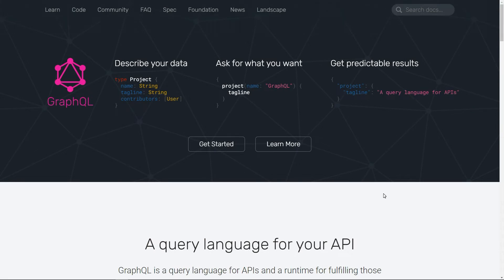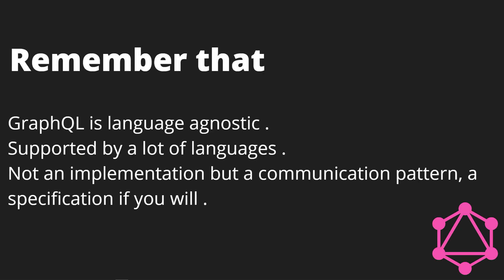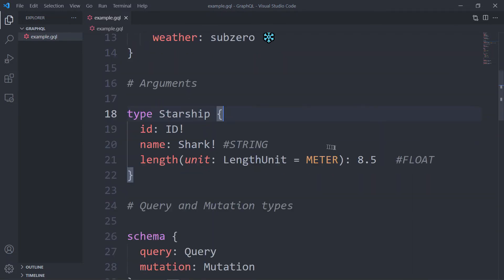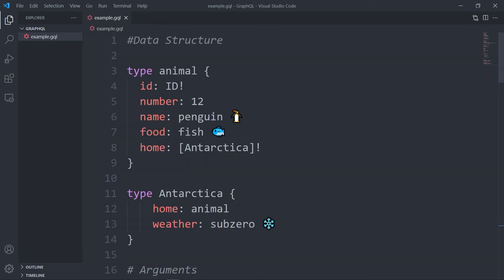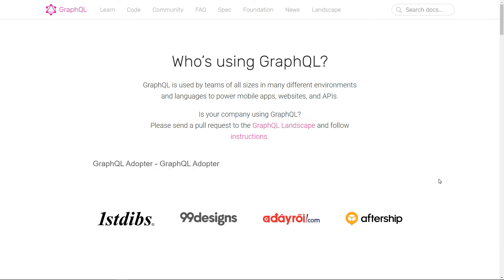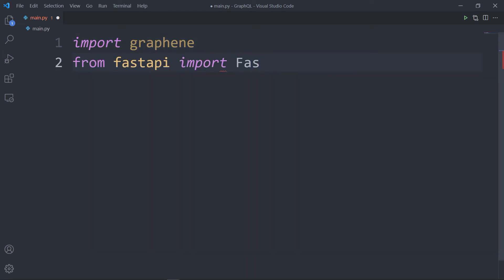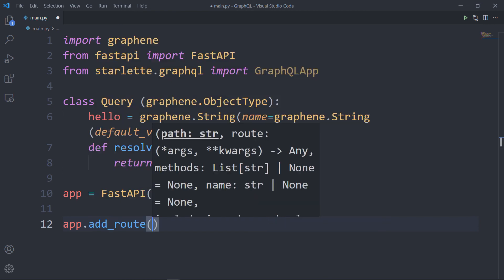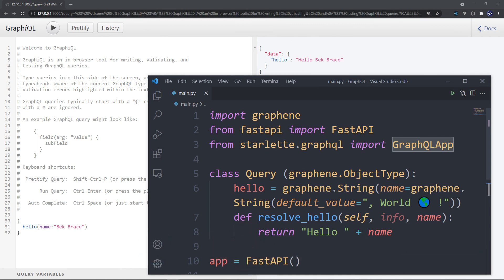GraphQL and FastAPI integration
This is a quick introduction to GraphQL.
You will also learn how to run a basic query and fetch data using FastAPI framework through GraphiQL tool.